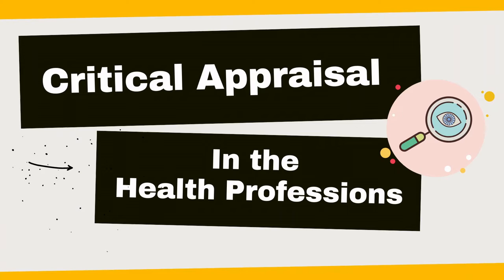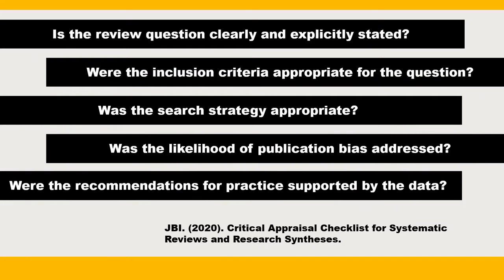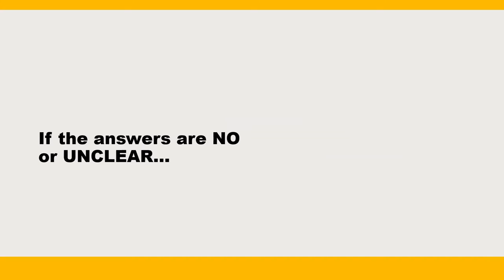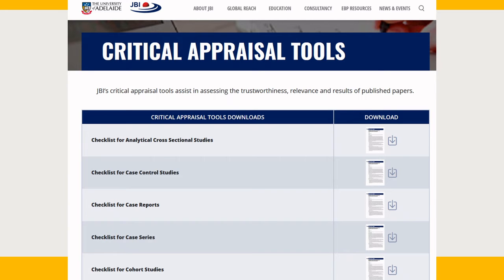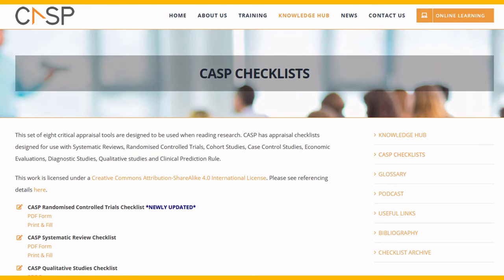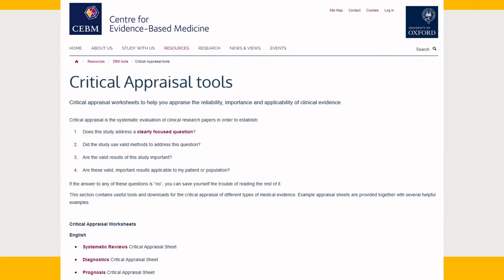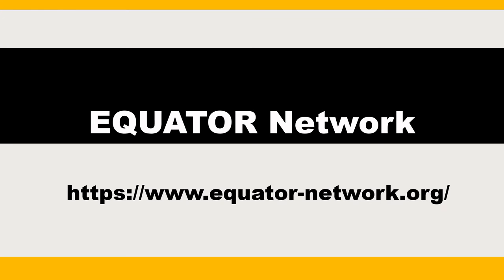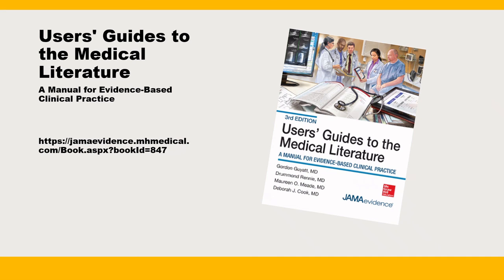Critical Appraisal of Research Evidence in the Health Professions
This brief video discusses four tools that can be used to critically appraise research evidence. Being able to answer the right questions will help you become more confident at finding high-quality literature as well as identifying bias and flaws.

JBI Critical Appraisal Tools: 1:48
CASP: 2:38
CEBM: 3:16
EQUATOR Network: 3:58